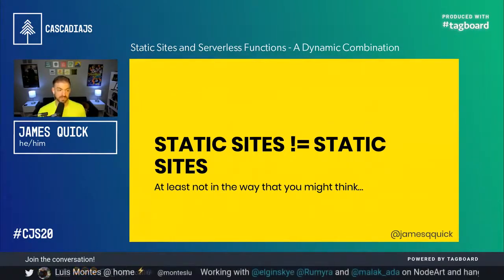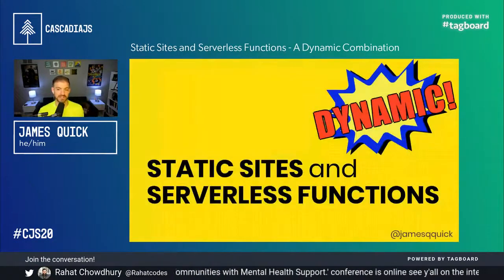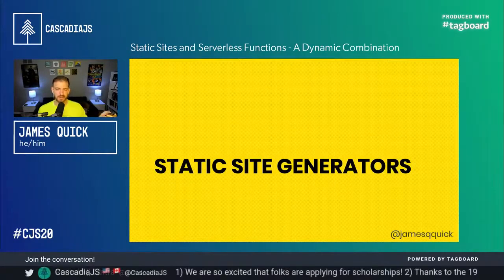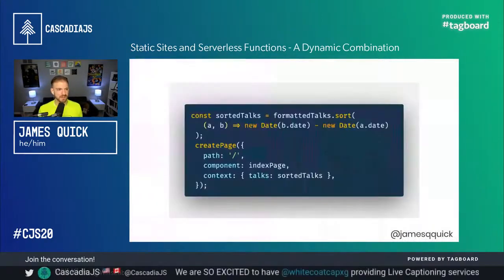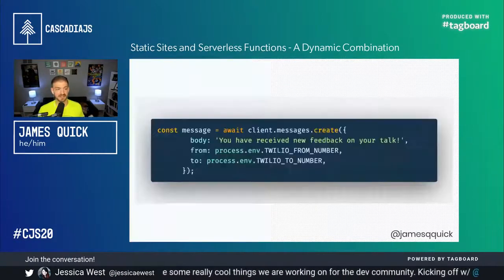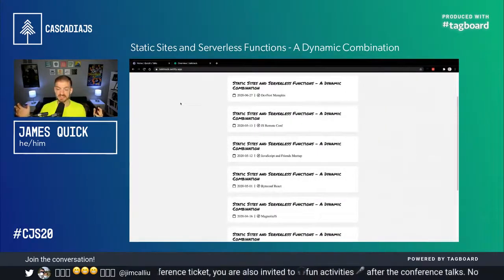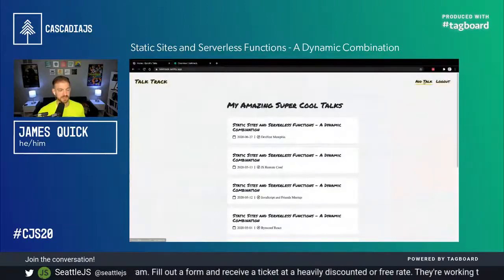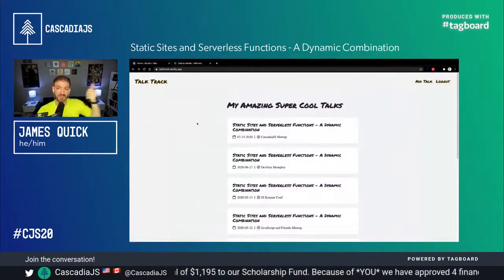Static Sites and Serverless Functions | James Quick | CascadiaJS July 2020 Meetup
Lightning talk from the CascadiaJS 2020 July Pre-conference Meetup